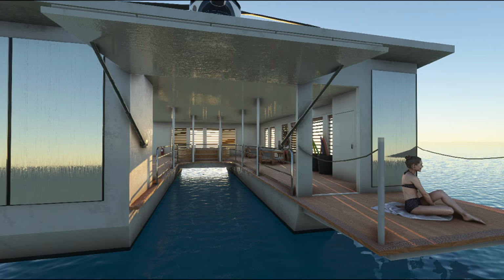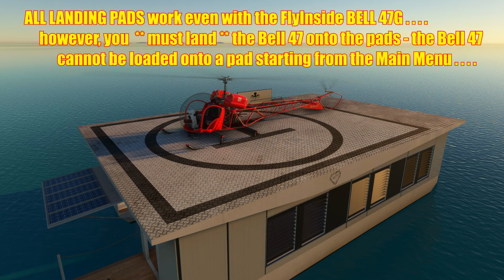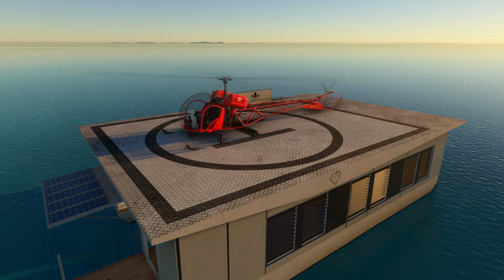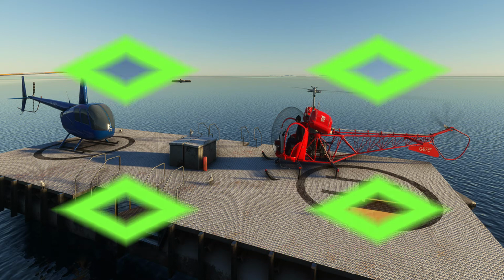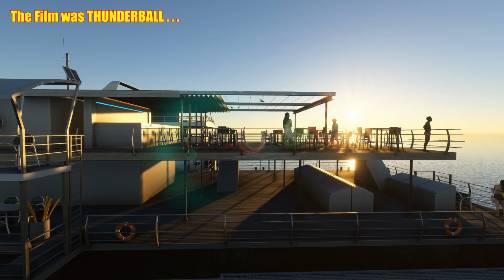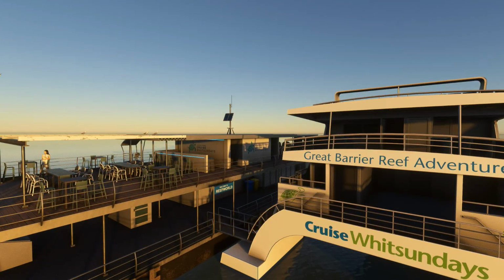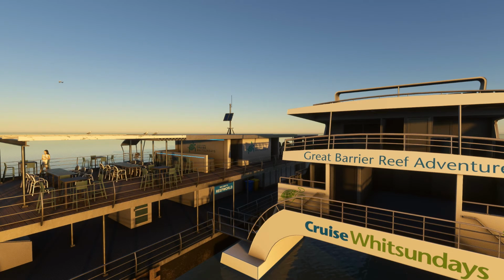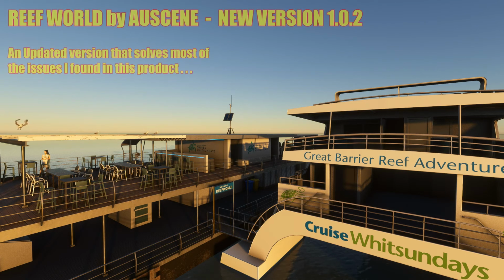MSFS | REEF WORLD - NEW VERSION 1.0.2! | FIXES EVERYTHING!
Hello Folks.  Just a short video to discuss the newly UPDATED Version 1.0.2 of the wonderful REEF WORLD Great Barrier Reef scenery by developer AUSCENE.  This new version solves pretty much ALL of the issues I have found during testing, examining and reviewing this product.   Thank you Auscene!   The drone camera can now be used with no CTD's and allows you to fully examine the quality of this beautiful scenery.   Also, whilst landing on the pads with the FlyInside Bell 47G *DOES STILL* result in the Skids sinking into the Pad, it no longer results in a crash to desktop!   And so you can land on the pad with the Bell 47 and take off again with no issues at all.   Well done Auscene.   As of now, FlyInside are investigating the sinking skid problem and, - spoiler alert - they plan to release a FLOAT version of the Bell 47G !!   Anyway, thanks for viewing this short video.